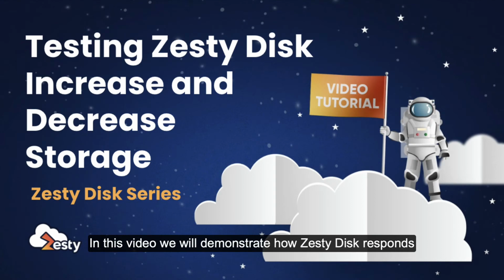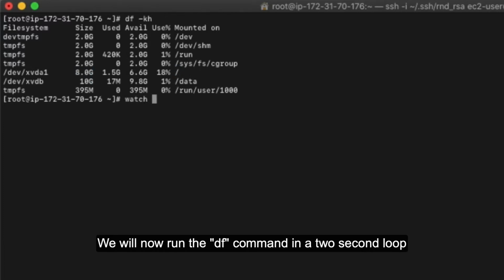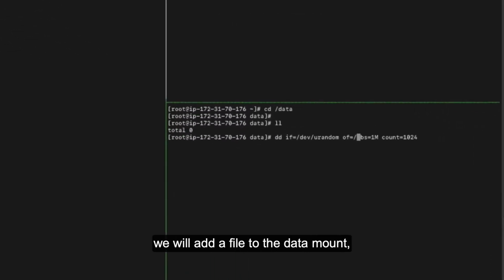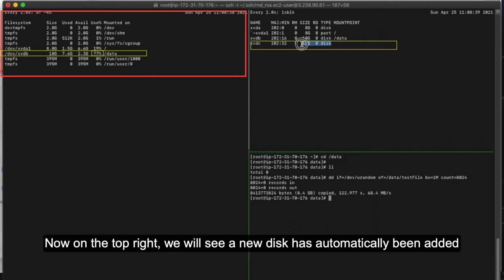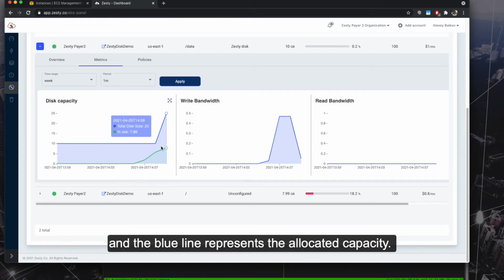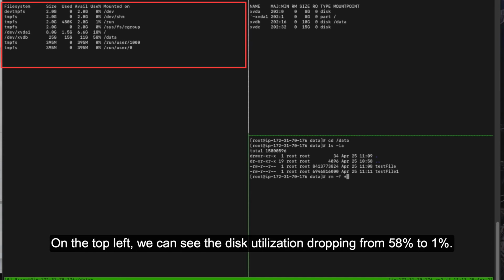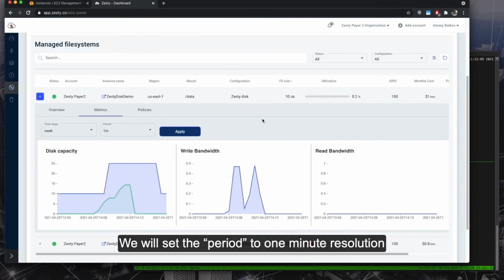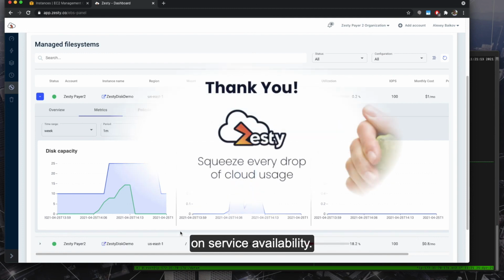Shrink & Expand Storage Using Zesty Disk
To eliminate over-provisioning, Zesty Disk uses AI to automatically shrink and expand EBS volumes based on real-time capacity. Using Zesty Disk can lead to a 70% cost reduction on your EBS spend. Watch now and see how it works.